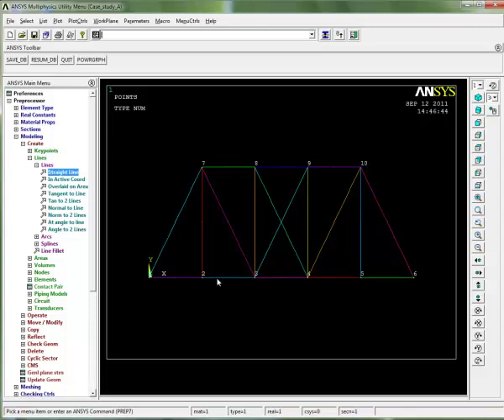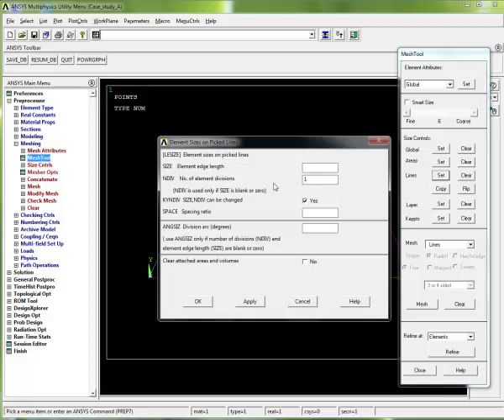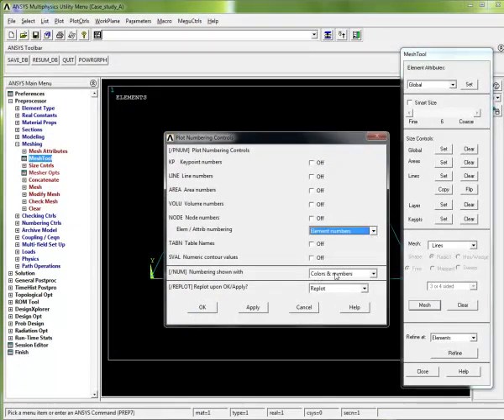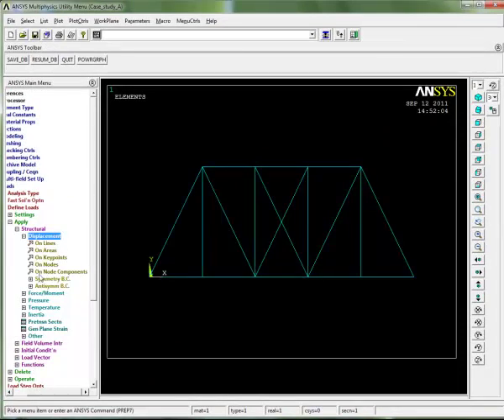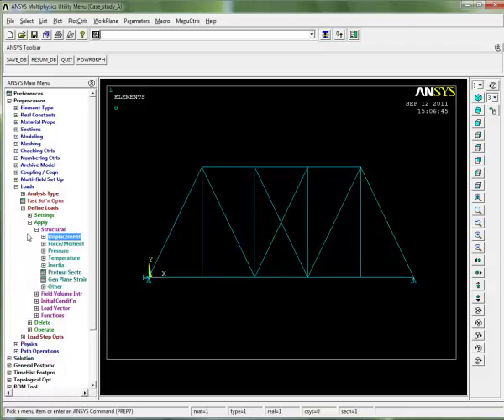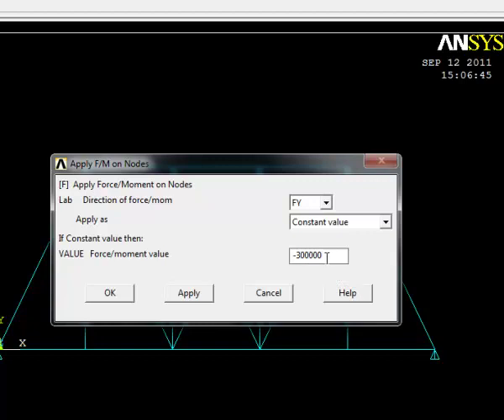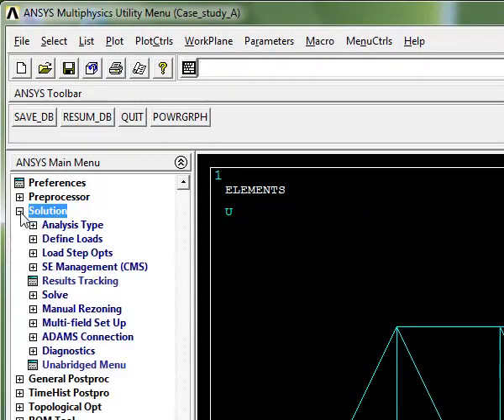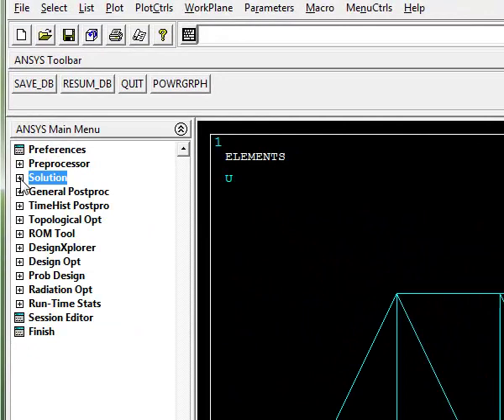ANSYS Case Study A - Part 2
How to complete Case Study A, from the book -Practical Stress Analysis with Finite Element (2nd Edition)- by Dr. Bryan Mac Donald using the ANSYS FEA software package.